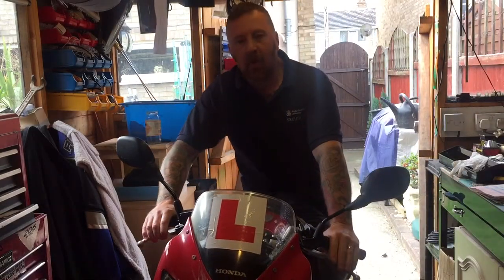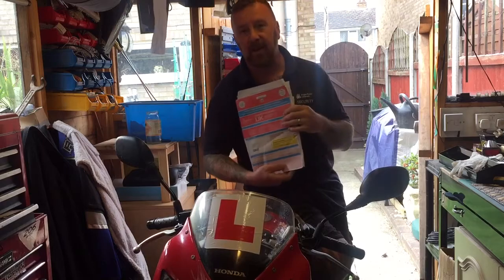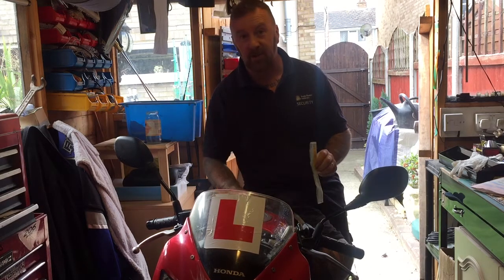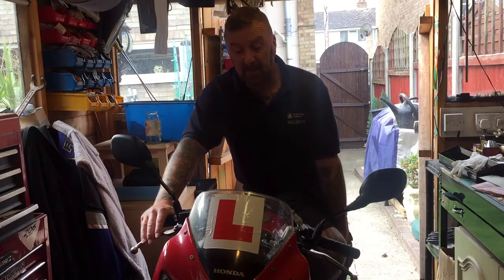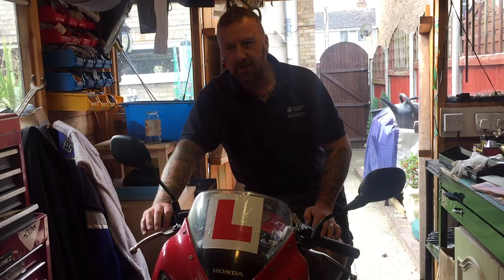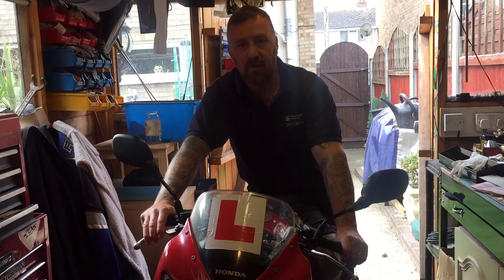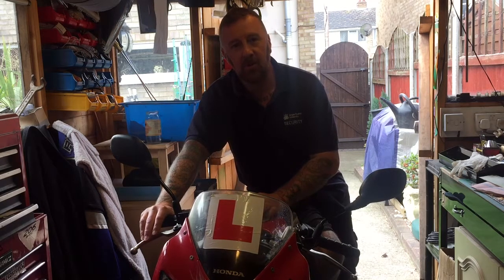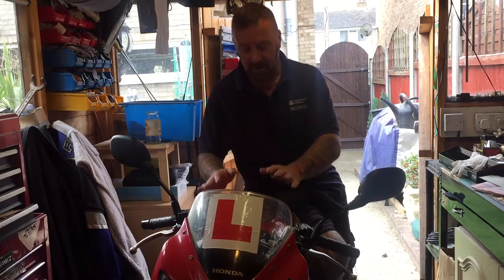WATCH THIS VIDEOS BEFORE YOU BUY A MOTORBIKE MOPED MARK SAVAGE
HELPFUL ADVICE BEFORE BUYING A STOLEN BIKE !